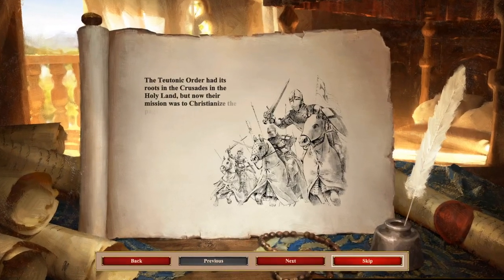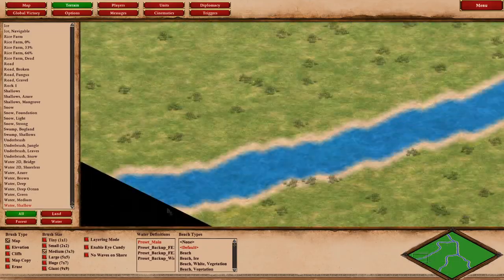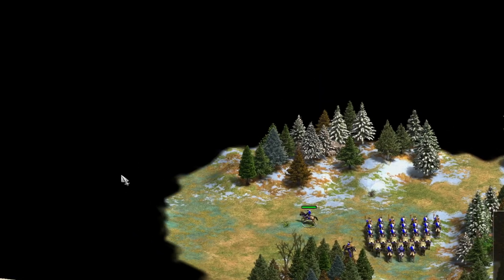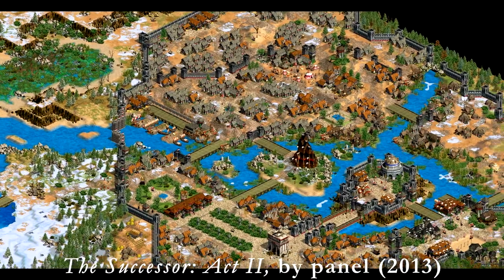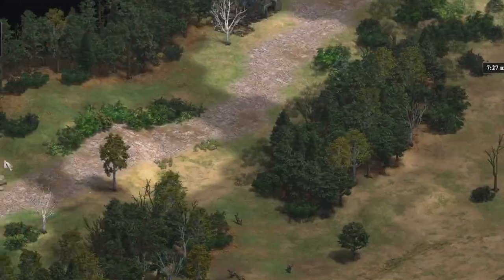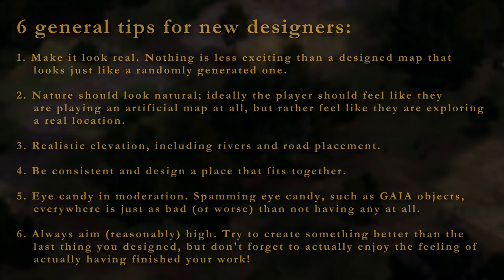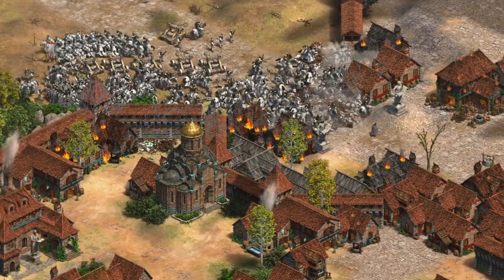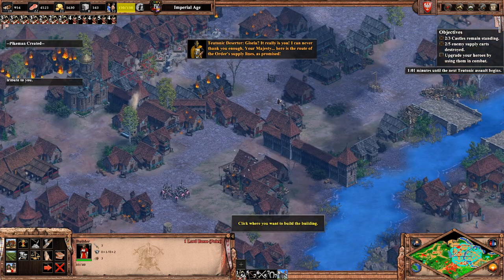Making Jadwiga: Episode 4 - The Siege of Vilnius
Part 4 of 6 in this behind the scenes look at the Jadwiga campaign from Age of Empires 2: Dawn of the Dukes!

NOTE: Most of these campaigns were made for the original CD version of the game. With the exception of "The Relics of Athalën" (which uses a mod pack), they can all be played in the Definitive Edition, but some features like custom music may not work as intended. (You can also play them in AoE2:HD, which essentially functions as the CD version but on Steam.)